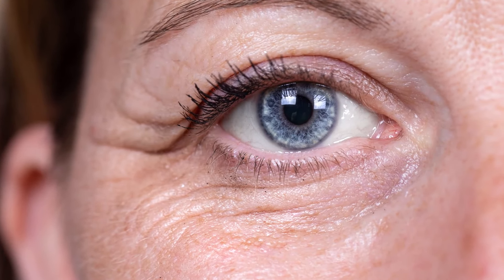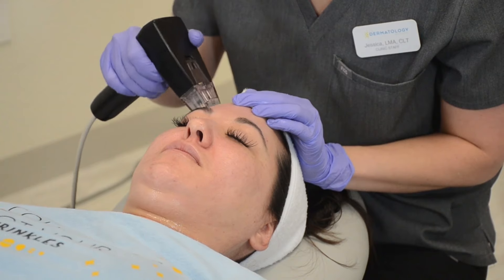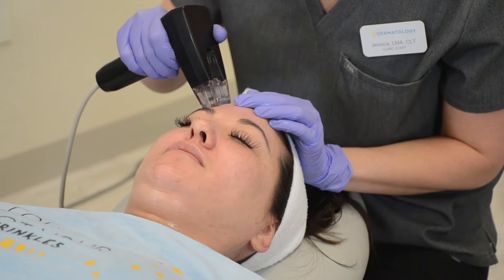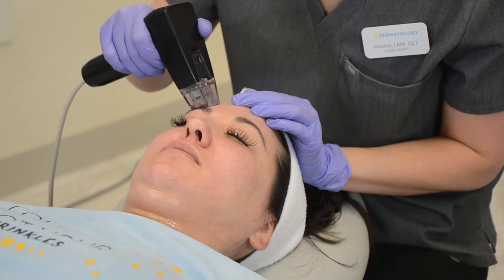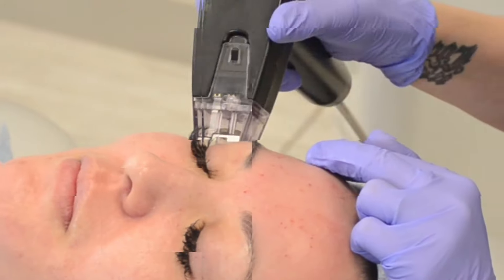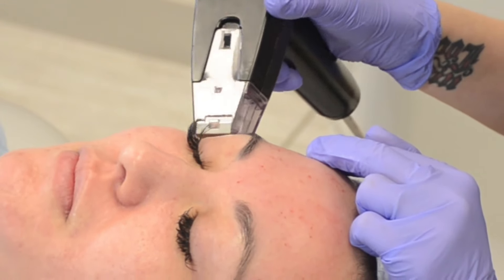How to Tighten Skin Around Eyes - Reduce Wrinkles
Dr. Lisa Pruett explains how to tighten skin around eyes with a non-surgical treatment known as Morpheus8.

I'm Dr Lisa Pruett I'm a board certified dermatologist at the Center for Aesthetic and Laser Medicine at Trinity Dermatology and i'm going to be talking to you about how to tighten the skin around your eyes. As we age we lose collagen in our skin and our eyelid skin is very thin and so that skin shows the loss of collagen even faster than other areas of our face and so that's why the eyelids tend to be a very common place that people initially come in for a consultation.
We have a great option to tighten the skin around your eyes with a non-surgical treatment called Morpheus eight. This is radio frequency micro needling that delivers radio frequency energy to the different layers of the eyelid skin to help tighten and build collagen and elastin. You come in for the treatment we apply topical numbing to the upper and lower eyelids and then we will treat the area with the morpheus 8 device. This device has 24 very small pins that will deliver radio frequency energy at different depths to help tighten skin over many months. After a series of three morpheus eight treatments to your eyelid area you can expect to continue to have improvement in the skin laxity for up to six months.